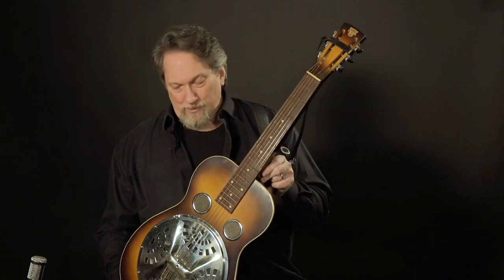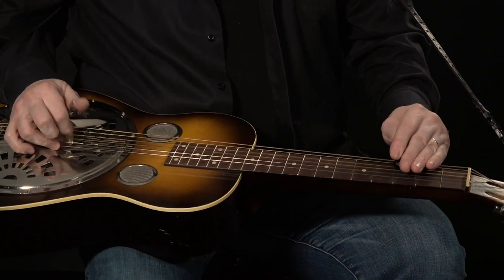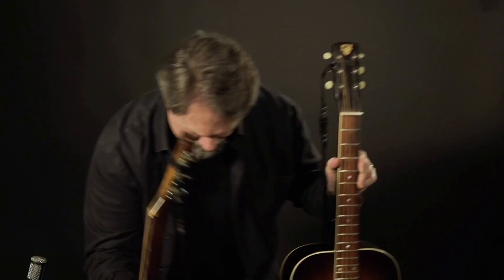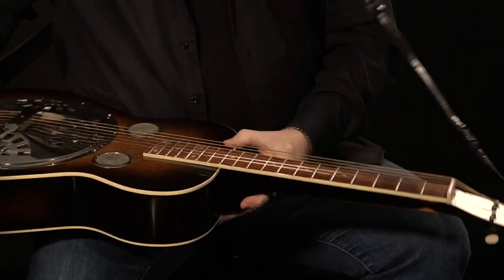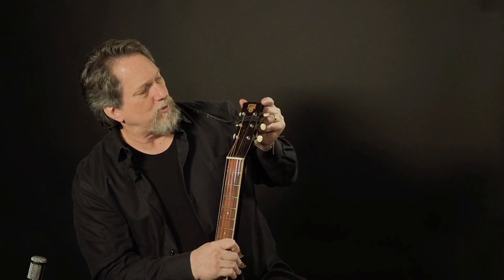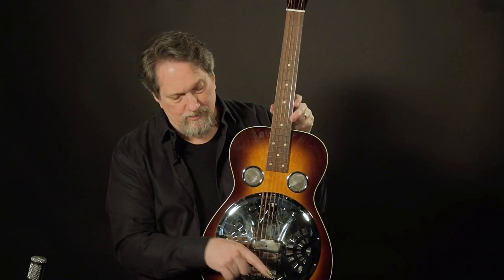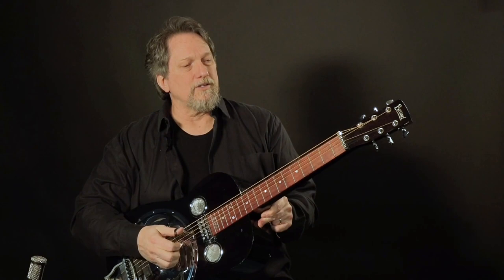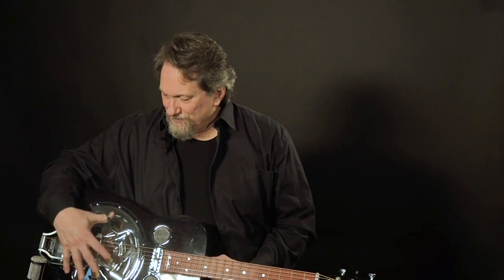The Resophonic Guitar with Jerry Douglas l My Guitars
Jerry Douglas gives an in-depth tour of some of his favorite guitars, where they came from, and a bit of Dobro history.

This video is from Jerry's on-line streaming instructional course, "The Resophonic Guitar with Jerry Douglas." This video is a part of that course where Jerry shows you how to move from chord to chord. In the course itself, Jerry covers the fundamentals of learning to play: Left Hand, Right Hand, Picking, Blocking as well as performance tips, gear preferences, and a tour of the mechanics of the resonator guitar with luthier Paul Beard. For more advanced players, Jerry also explores the nuances like the role of the Dobro in bands, classic Dobro licks you must know, jamming the Blues, backing a singer or soloist, and a performance/analysis section on how to play songs such as "The Cincinnati Rag" and "Fireball Mail". Go to mmmlearn.com to get started on your journey on The Resophonic Guitar with Jerry Douglas!